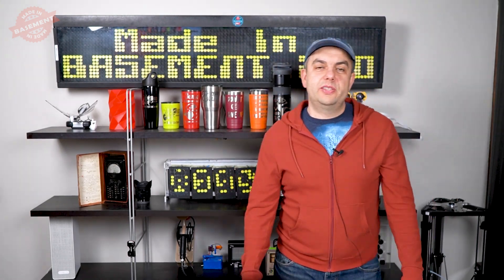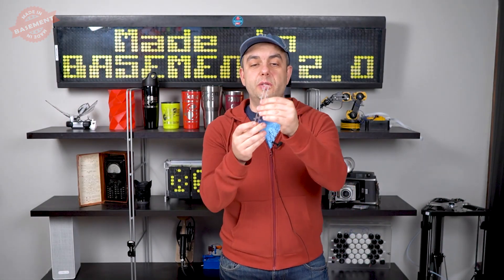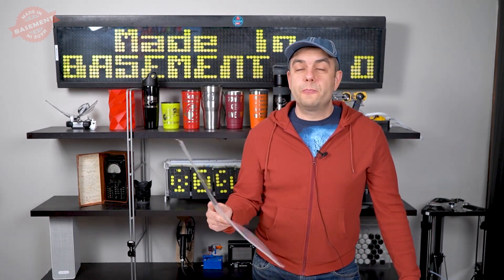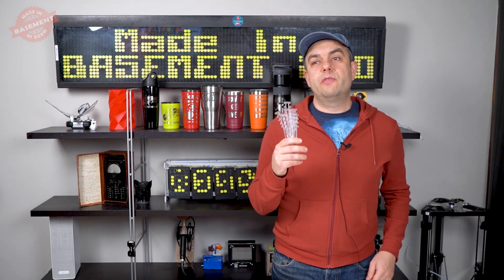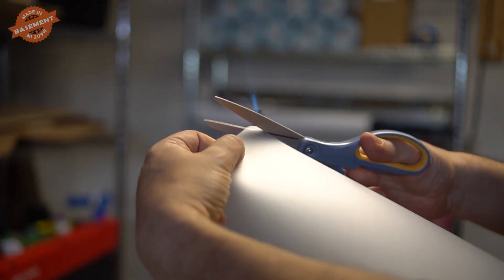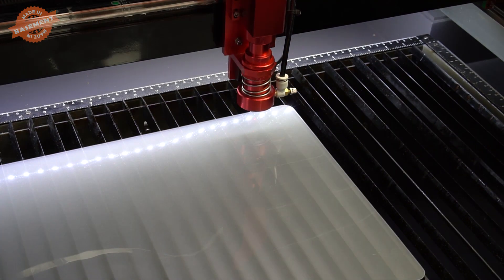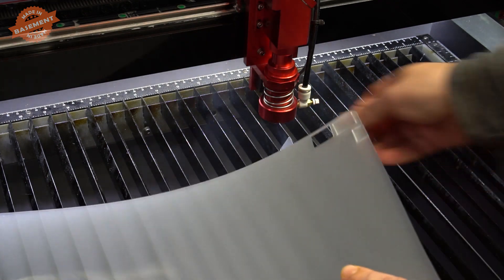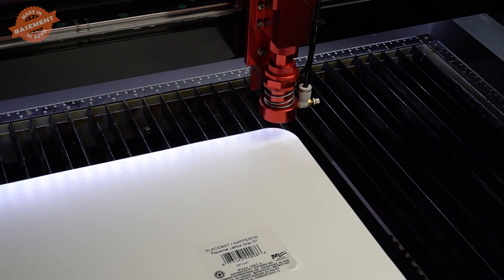DIY "Ear Savers" for surgical masks and respirators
Just documenting my search for the right materials to make laser cut "ear savers". These relieve pain from wearing masks for prolong time.  Goal is to make as many as I can and donate to the medical professionals who need them.
Sorry for the overall video and sound quality, I was in a hurry and made whole thing in less than a day (a new record).
There are many templates for the "ear savers" here are few good ones:
And the ones I used (designed by a member of Boss Laser Users FB Group:

Materials:

WARNING: I do not know if these are save for laser cutting for sure so please use at your own risk!!!